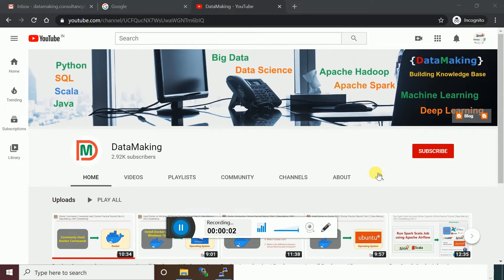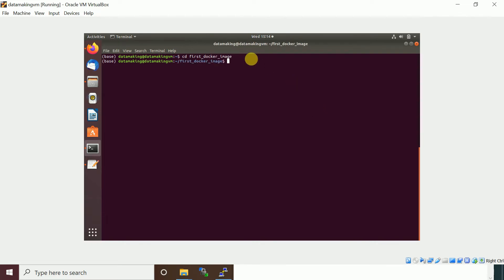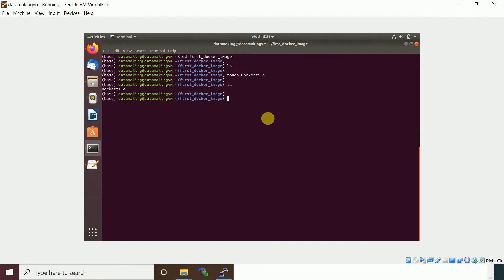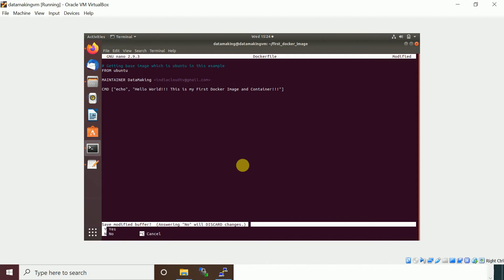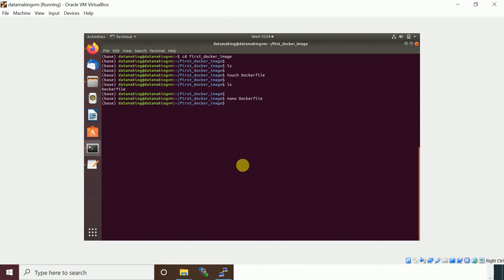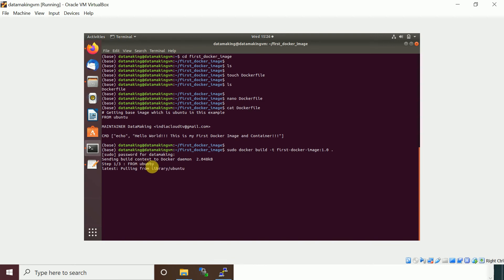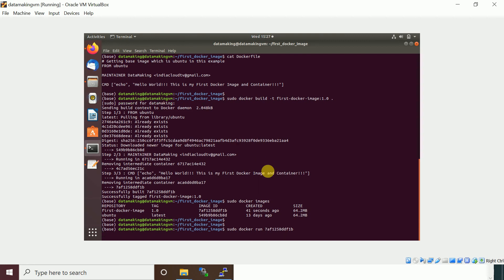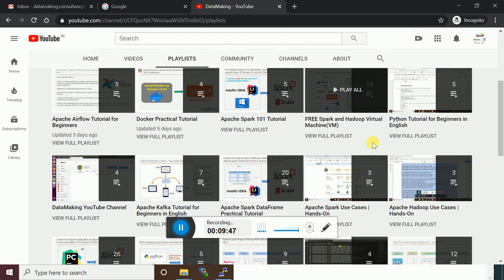Create First Docker Image and Container | Docker Practical Tutorial | Part 5 | DM | DataMaking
Happy Learning!

Hi Friends, I have designed and published a new course in Udemy, to enable you to become data engineer and to get more practical knowledge on spark project development using both "Spark with Scala & PySpark" on Cloudera Hadoop(CDH) and GCP.

Please enroll the course and make use of it.

1. Compelete step-by-step procedure to build Cloudera Hadoop(CDH 6.3) Cluster like how you work in real-time spark project development
3. Setting up IDE like IntelliJ for Spark with Scala and PyCharm for PySpark
4. Building Real-Time Data Processing Pipeline using Spark Structured Streaming using both Spark with Scala and PySpark
5. Apache Kafka integration with Spark Structured Streaming using both Spark with Scala and PySpark
6. Apache Cassandra and MongoDB NoSQL integration with Spark Structured Streaming using both Spark with Scala and PySpark
7. 11 hours of course duration with 46 lectures
8. Apache NiFi for Retail Data Simulator
9. End-to-End project development with source code
10. Solid introduction to technologies which are used in this project